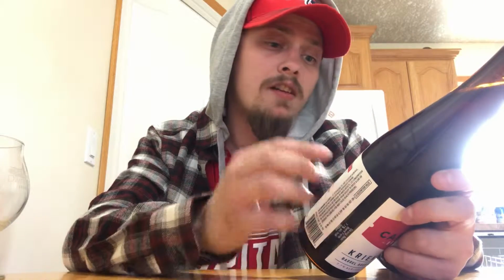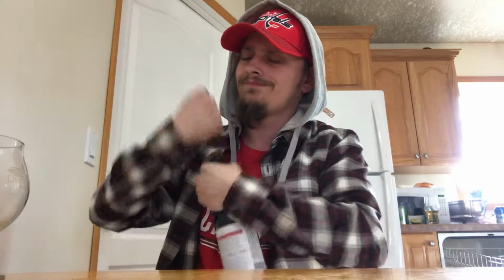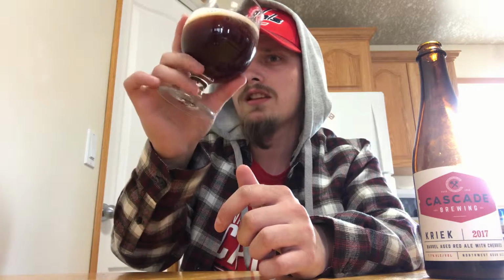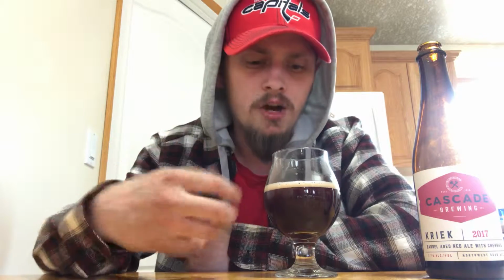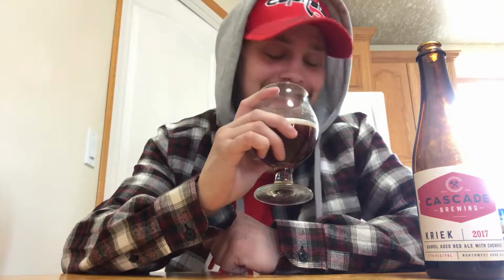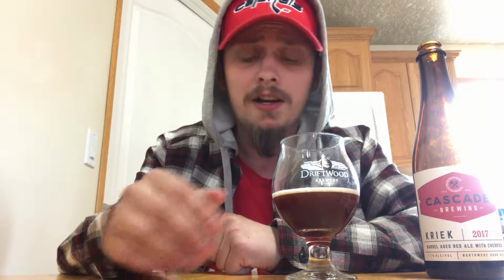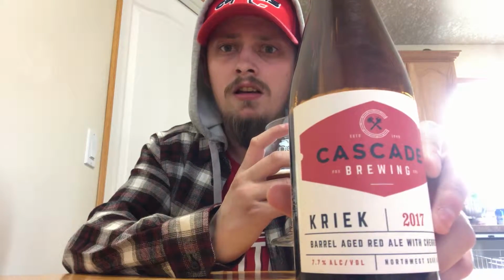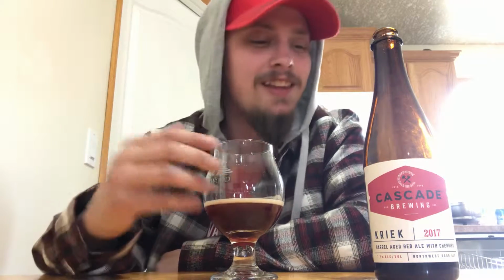Cascade Kriek's 2017 (Sour Red Ale w/ Cherries Aged in Red Wine Barrels)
Beer Review #1466 (Recorded in April 2019)